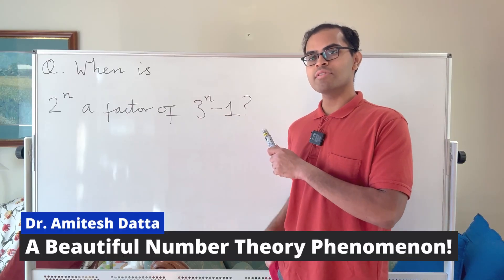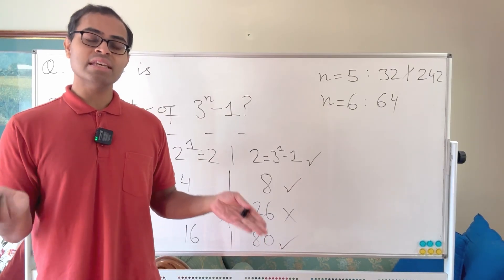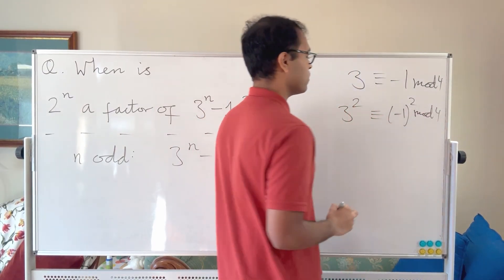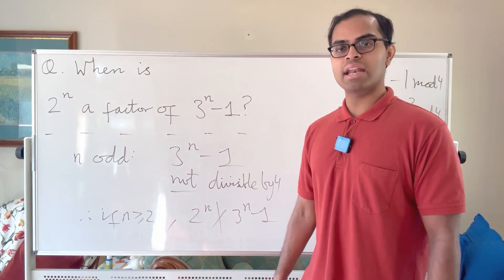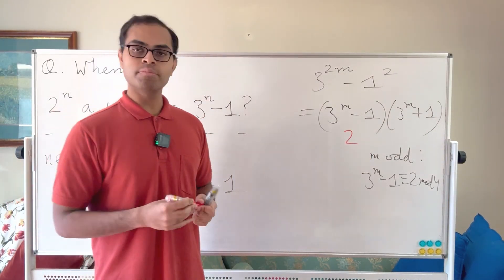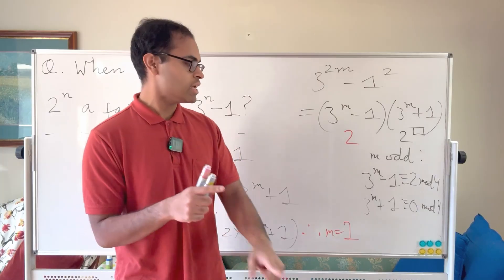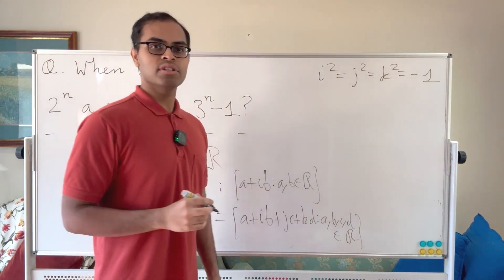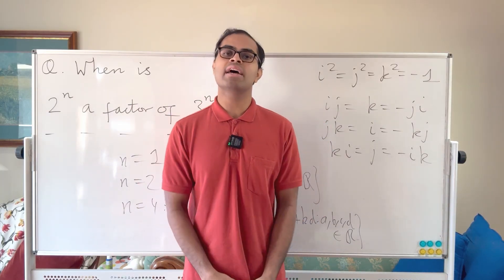When does 2^n divide 3^n - 1? | Number Theory Proof + Intro to Division Algebras!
What positive integers n have the property that 2^n a factor/divisor of 3^n - 1? It's a very interesting question because it seems to almost always be true for small values of n, but never true for large values of n. Is this actually the case? If not, what are some large values of n where this is true? If so, what is the rigorous proof that it is never true for large values of n?

In this video, we explore this question using elementary techniques and also mention at the end, its deep connection to the question of the dimensions of real division algebras (e.g., real numbers, complex numbers, quaternions are the only examples). The video is an introduction to number theory proofs and also explores important concepts such as modular arithmetic, factorizations etc. The video is designed for people interested in creative math, rigorous math, olympiad math, proof-based math etc.

A HUGE thank you SO much to Stephan for their continued support of the channel as a Ruby Member, and Alex and Nathan for their continued support of the channel as Gold Members!! 🎊